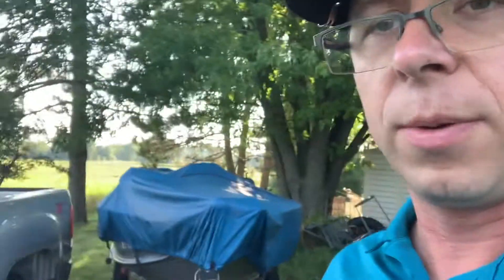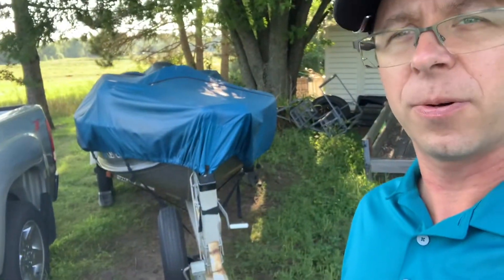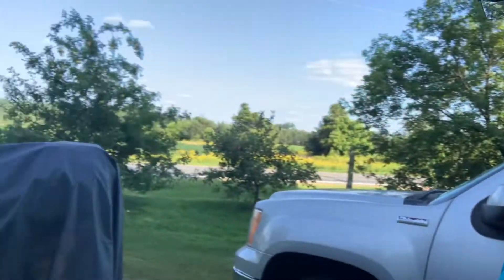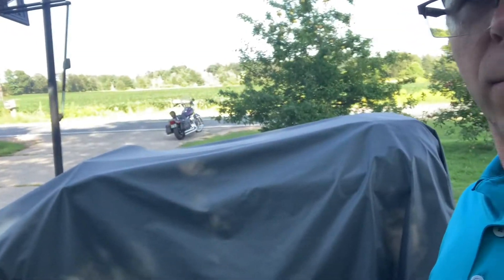We did a thing!